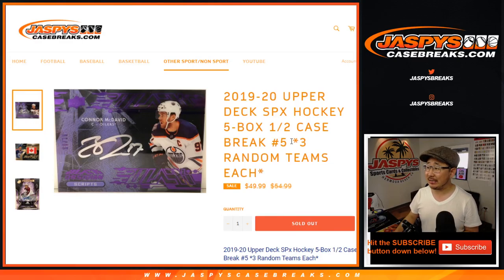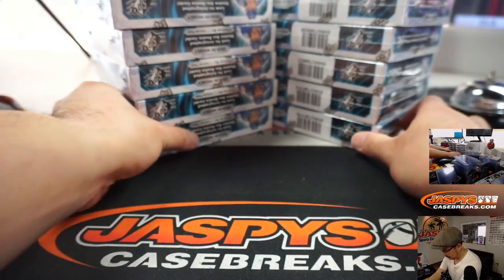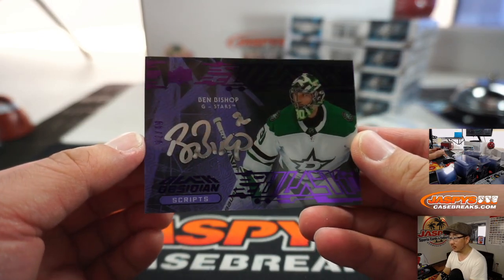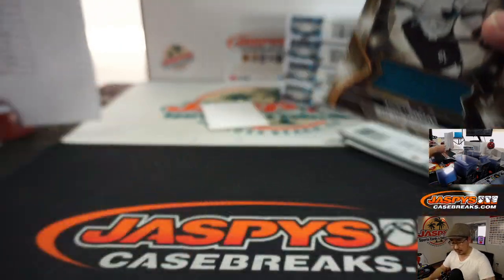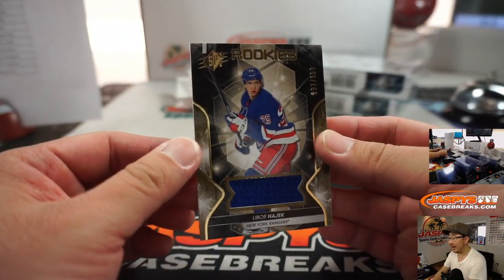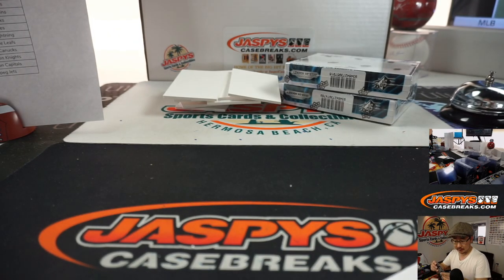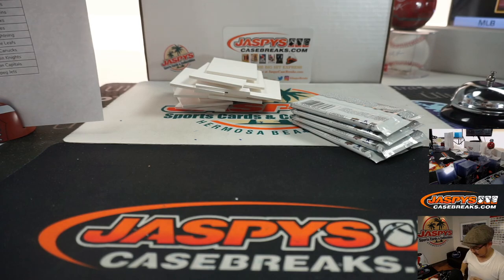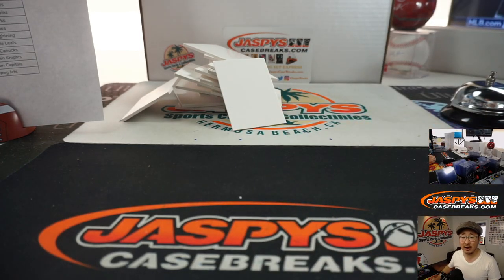Fr, 04.03.20 || 5Box (1/2) RT #5 || 2019-20 Upper Deck SPx Hockey (NHL)